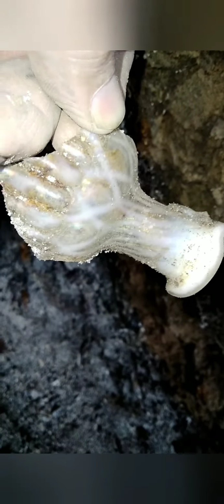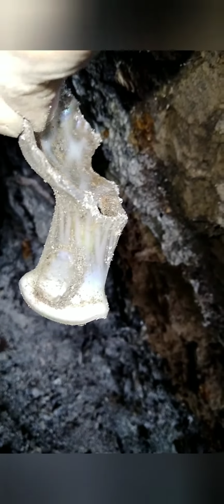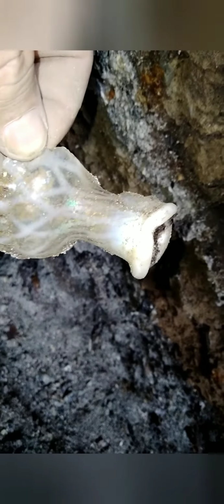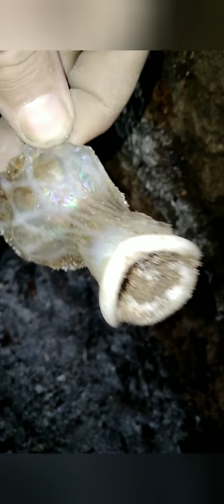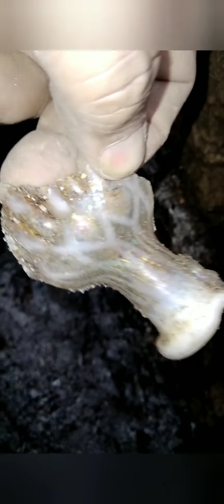EPIC DUMP DIG 6-18-22 YIELDS A WARNERS SAFE CURE , HUTCH AND STONEWARE !!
Ok guys and gals , this dig was outstanding considering it only covered a span of about 3 hours or so..Chef Annie was my good luck charm and the pit payed off with some great finds !! A BEAUTIFUL
Warners Kidney & Liver cure , Isaac Crans 1880s hutch , a Dundee marmalade stoneware and a 3 footed urn or ginger jar topped the days finds out of many !!